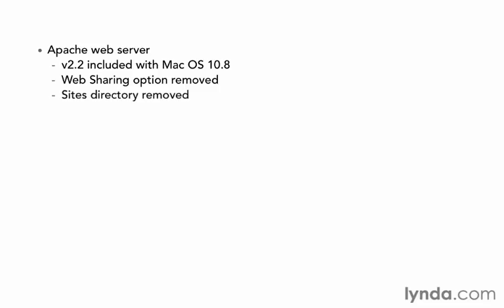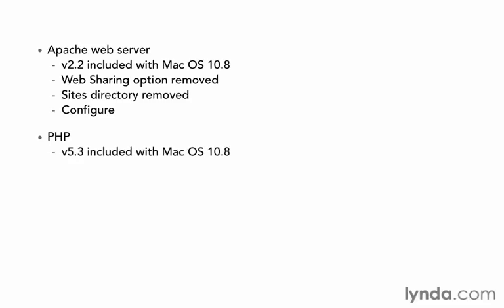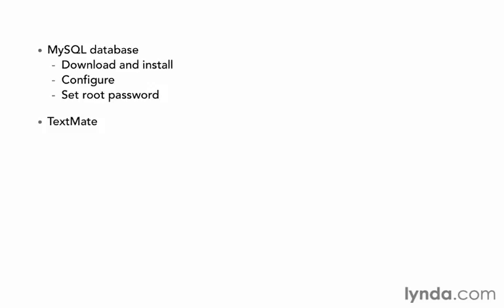007 Overview php installation in mac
007  Overview php installation in mac